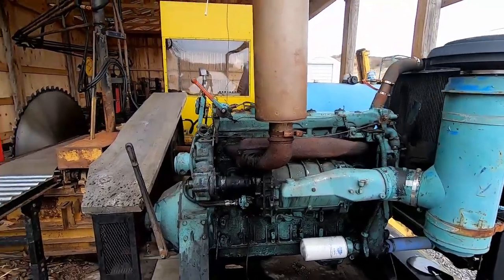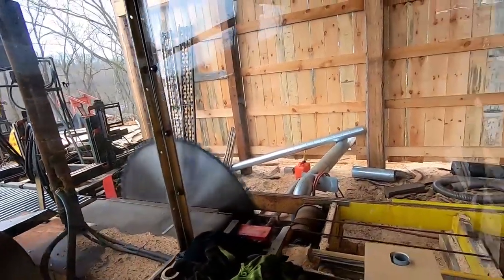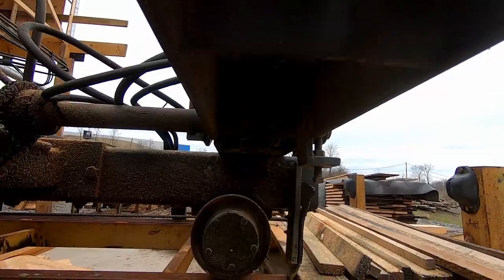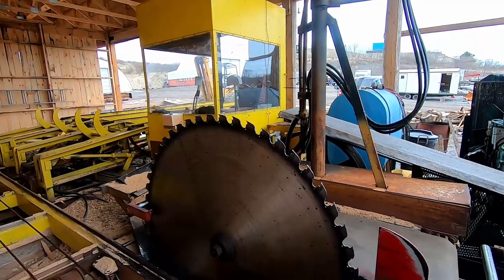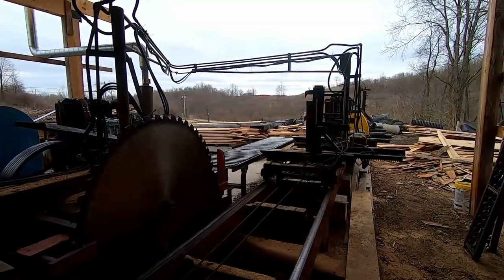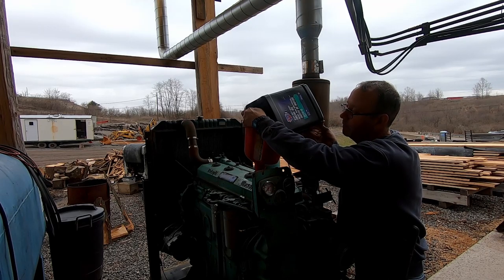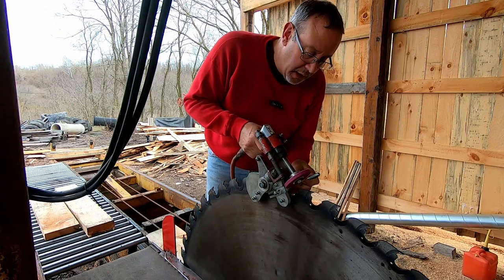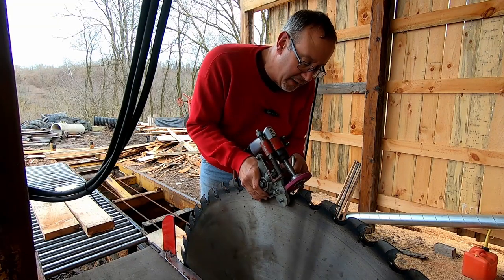sawmill maintenance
just a little spring time maintenance on the ole sawmill , hope you enjoy!